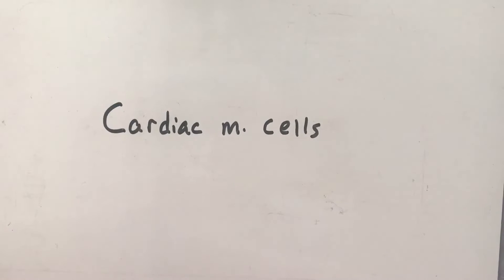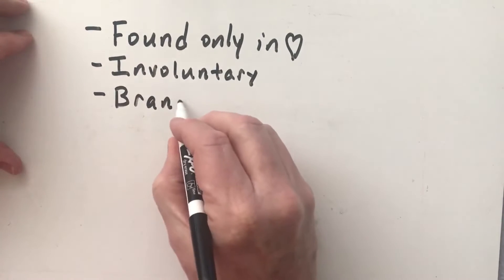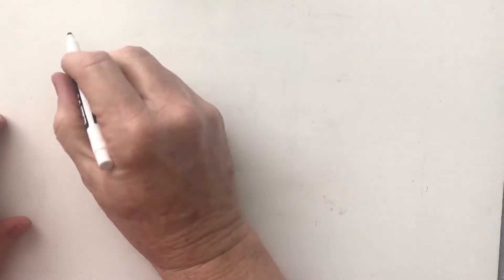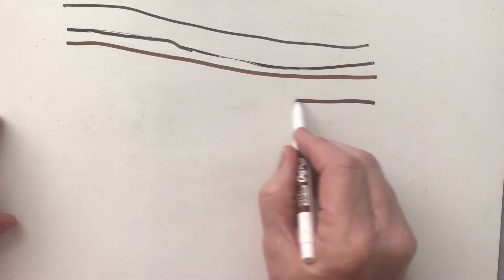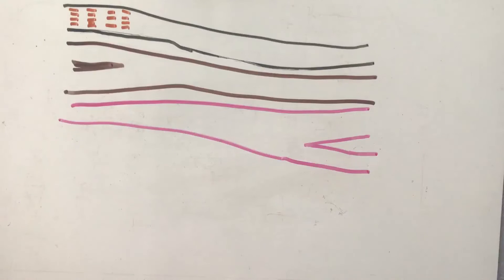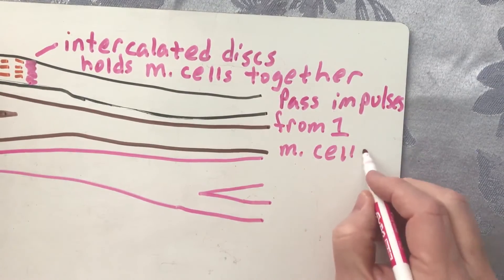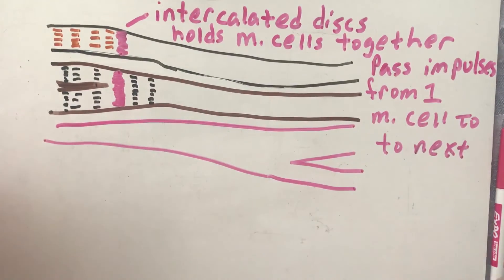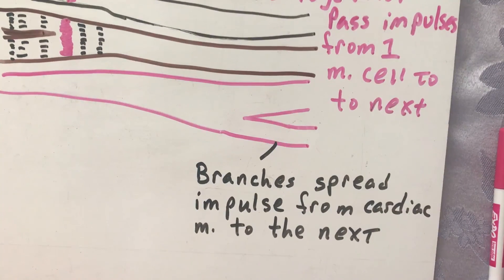Cardiac Muscle Cells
Describes cardiac muscle cells